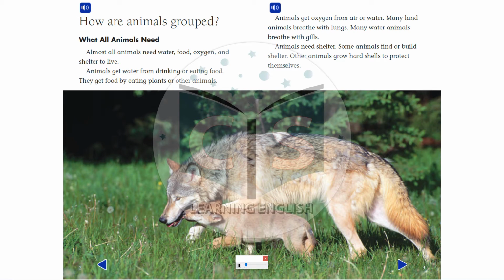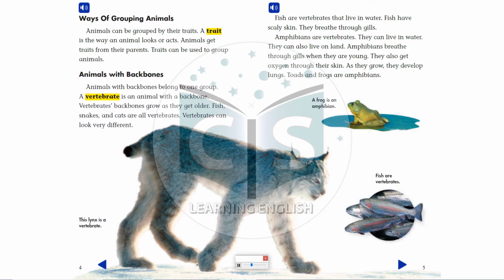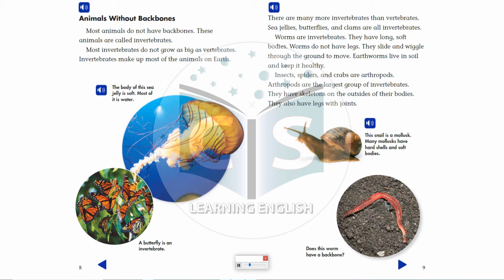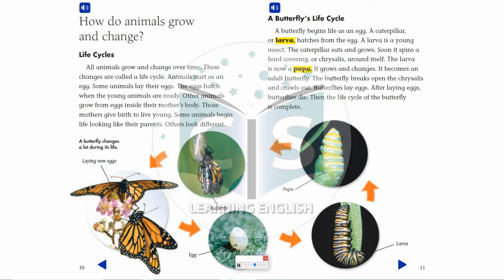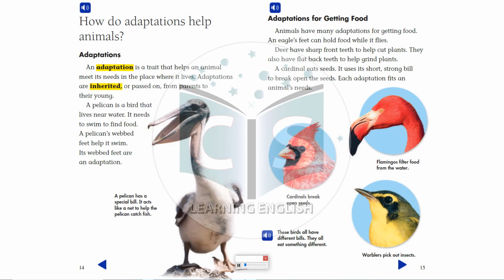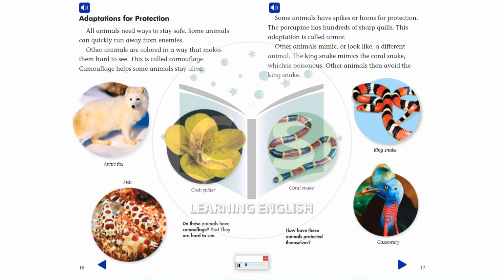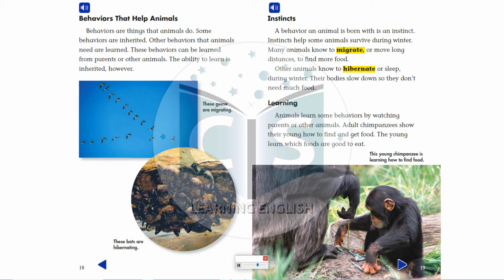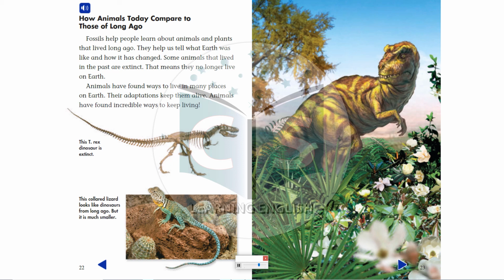Scott Foresman_Level 3_Reading 15: How Animals Live (Reading)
Scott Foresman is an elementary educational publisher for PreK through Grade 6 in all subject areas. It is owned by Pearson Education.

✅ Headquarters location: Glenview, Illinois, United States
✅ Parent organization: Pearson
✅ Founded: 1896
✅ Country of origin: United States
✅ Publication types: Textbooks

This publication is protected by copyright, and permission should be obtained from the publisher prior to any prohibited reproduction, storage in a retrieval system, or transmission in any form by any means, electronic, mechanical, photocopying, recording, or likewise. For information regarding permission(s), write to Permissions Department, Scott Foresman, 1900 East Lake Avenue, Glenview, Illinois 60025.

✅ Note: This Content, I do not own it myself. I am an English Teacher from Cambodia. We are here locked down by Corona Virus (Covid-19), so I try to post English materials for students to listen and study by themselves. I hope you can support me and our country as well.

If there is something wrong with you (Publisher), please DO NOT Report this channel.